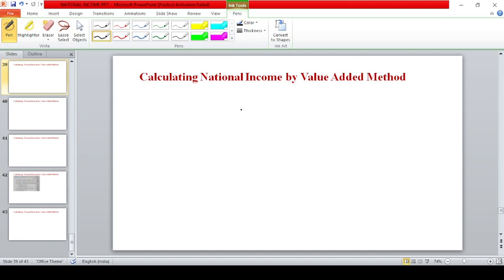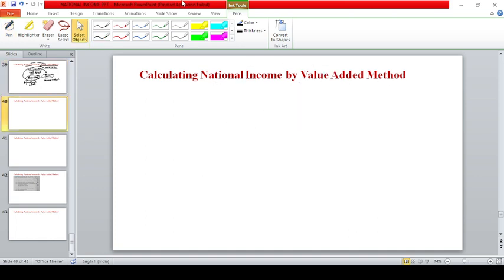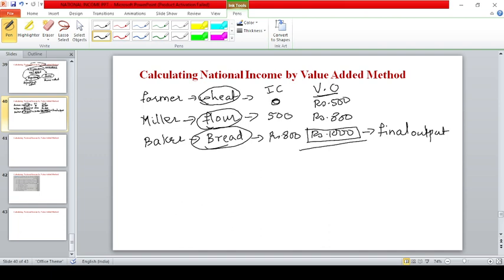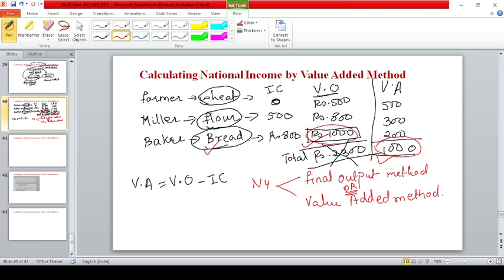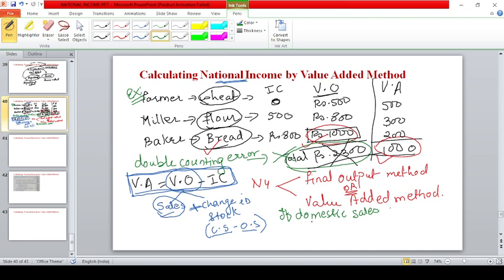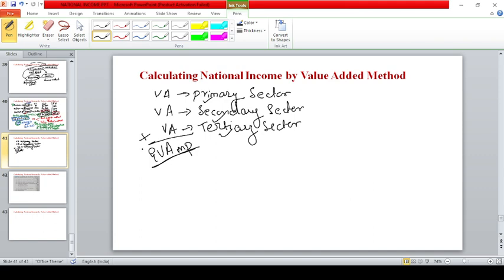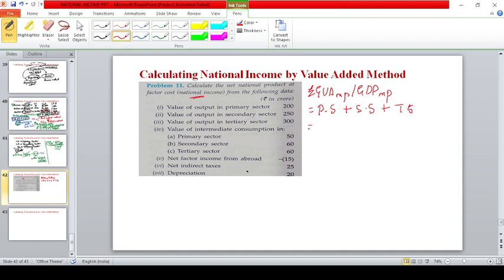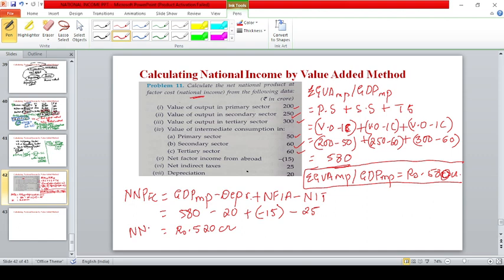NATIONAL INCOME BY VALUE ADDED METHOD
Calculating National Income by Value Added Method

To apply for Online MBA